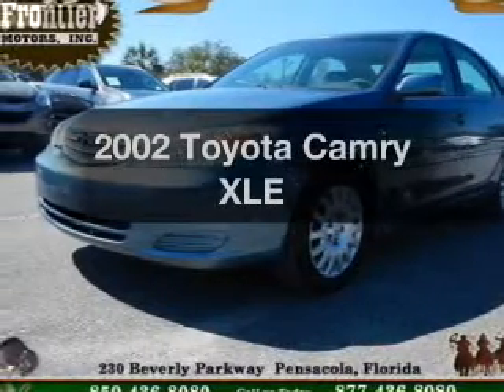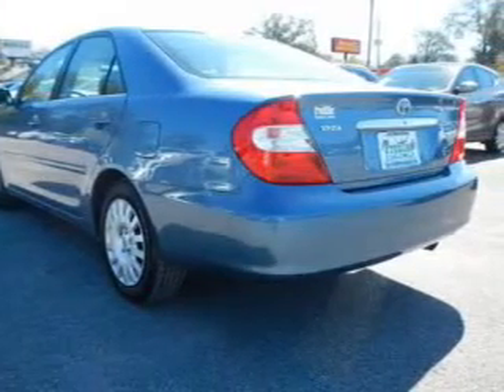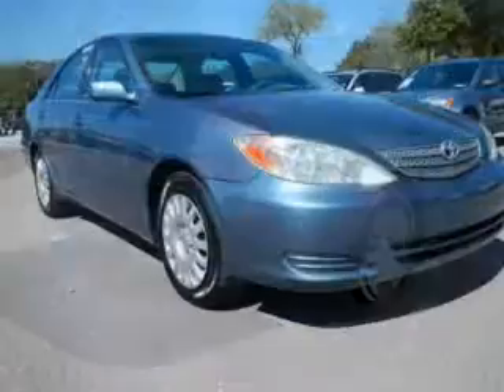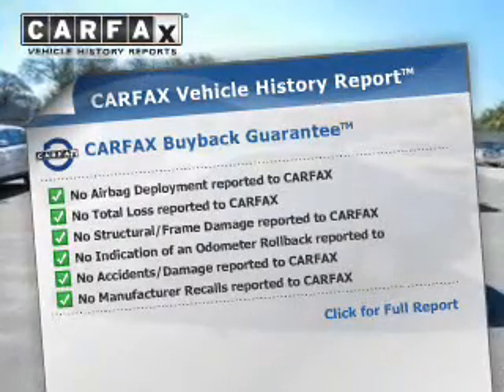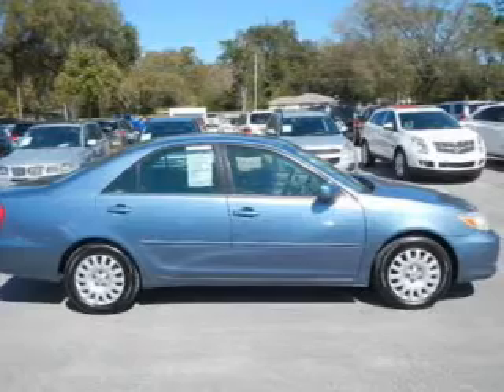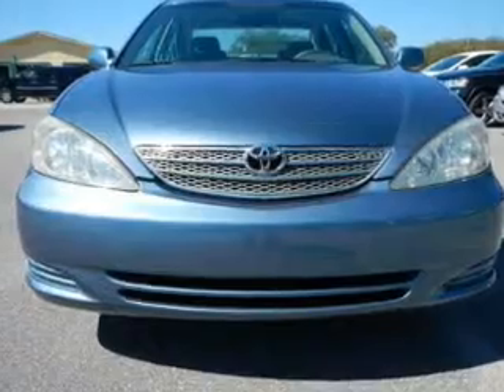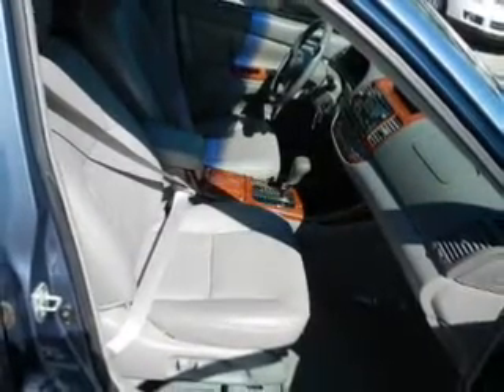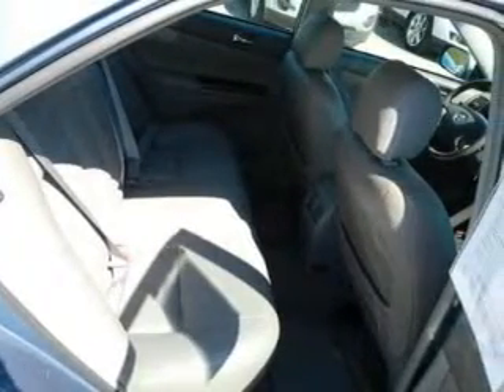2002 Toyota Camry - Pensacola FL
Year: 2002
Make: Toyota
Model: Camry
Trim: XLE
Engine: 2.4 liter inline 4 cylinder 16 valve
Transmission: 4-Speed Automatic
Color: Catalina Blue Metallic
Mileage: 61829
Address:
230 Beverly Parkway